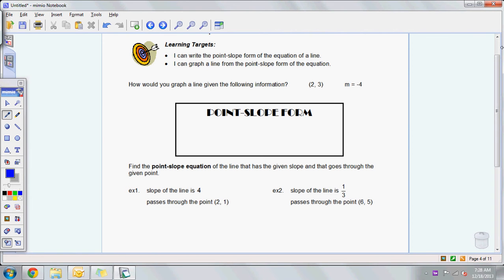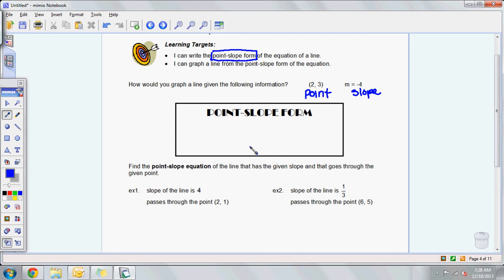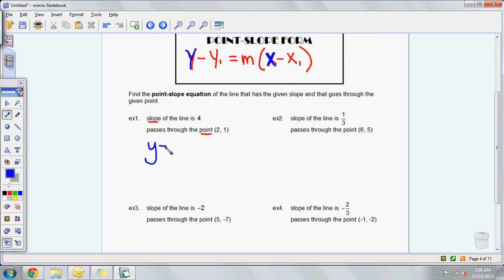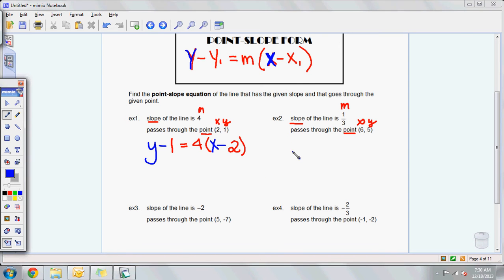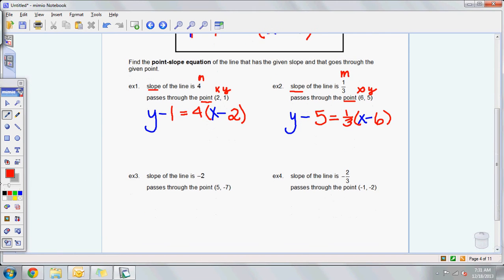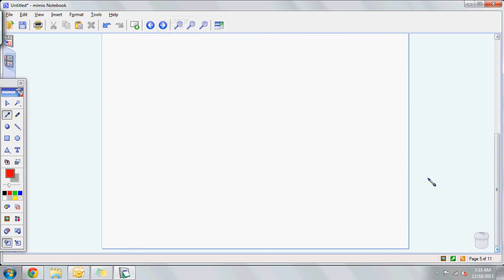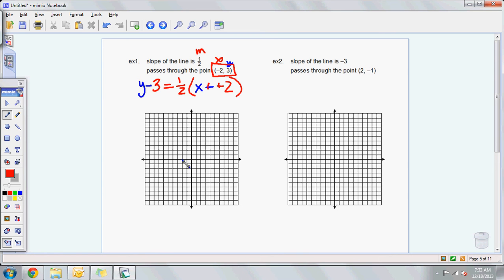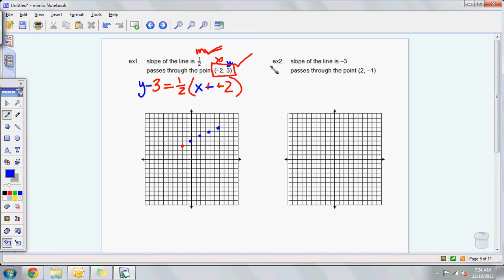4.8 video Notes